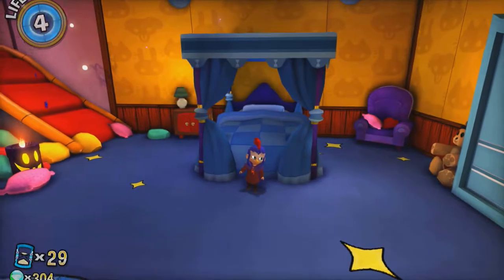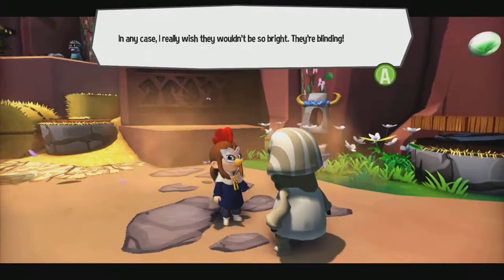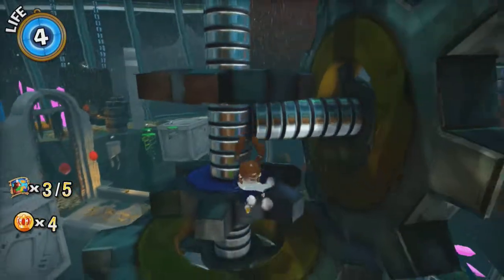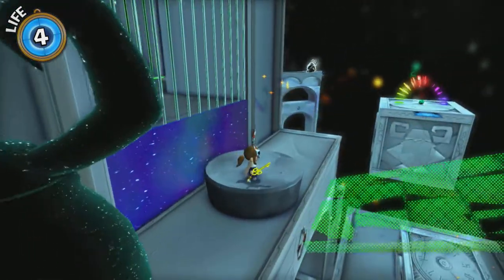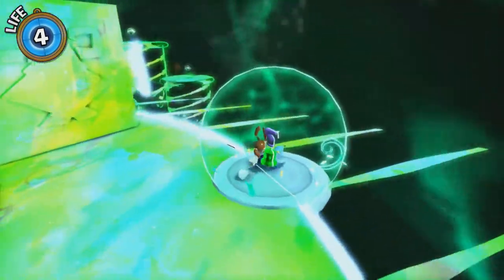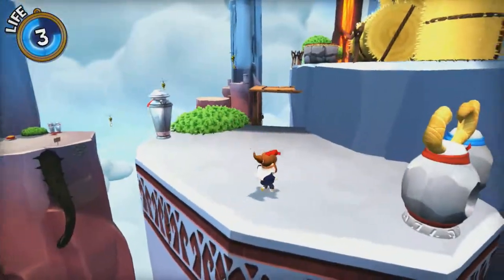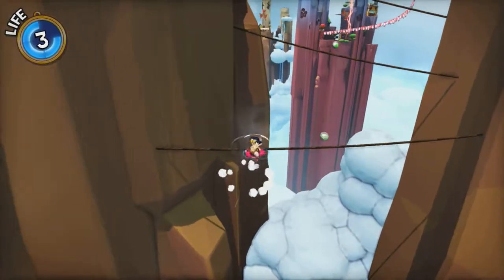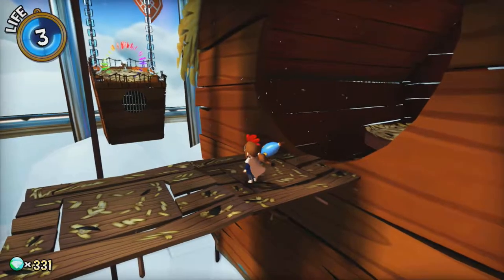Episode 8: Alpine Skyline (Twilight Bell & The Bird House) - Hat in Time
Hi guyz!

Today I continue my let's play of "A Hat In Time!" Today we travel to Alpine Skyline, a free-roam chapter with very little story drive to motivate us, but we move forward anyways because TREASURE! We travel to the Twilight Bell, a bell that sends us to some sort of weird pocket dimension & the Bird House, home to most of the birds of Alpine Skyline, including a giant sleepy bird. But something doesn't feel right about collecting these time pieces...